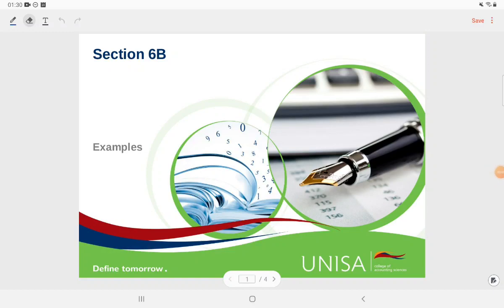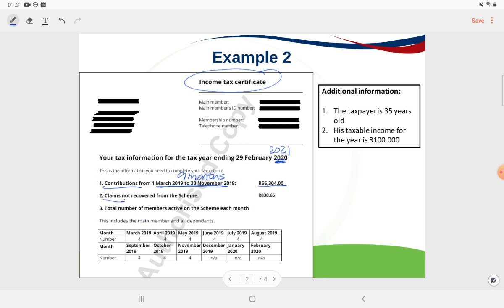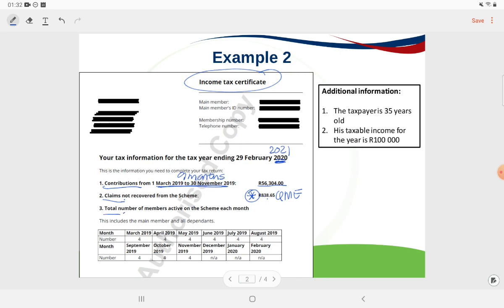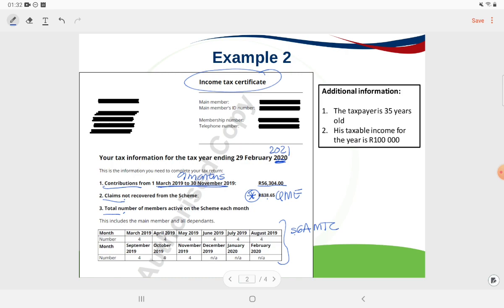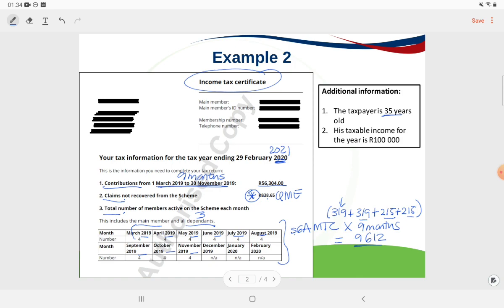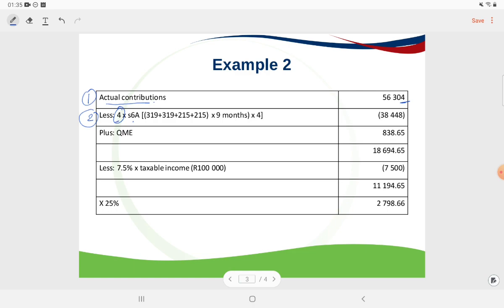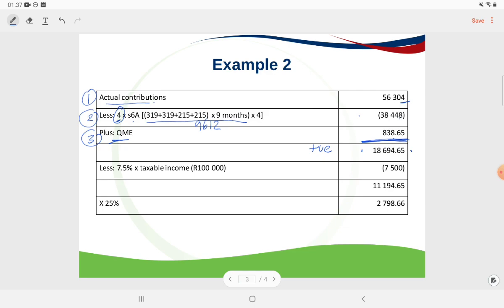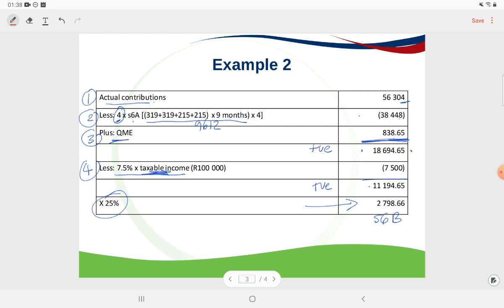2021 s6B Example 2